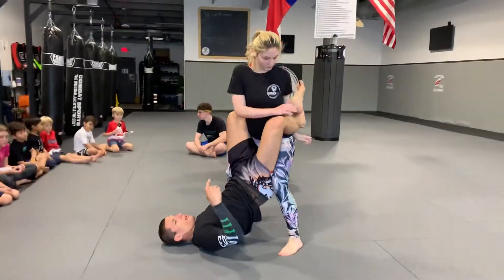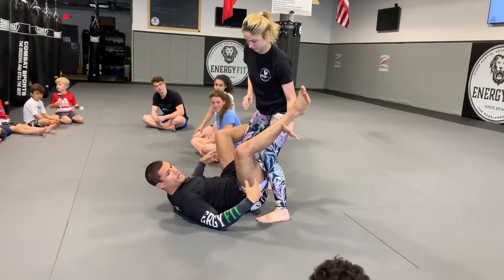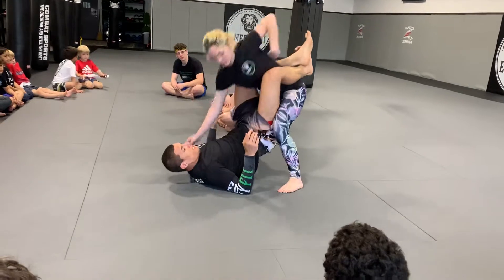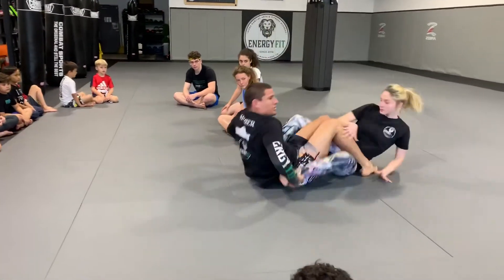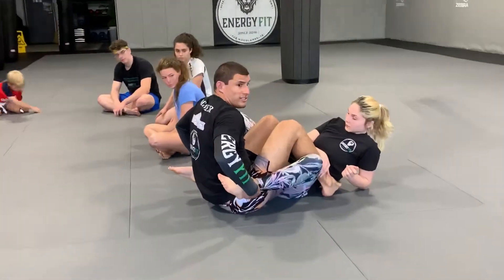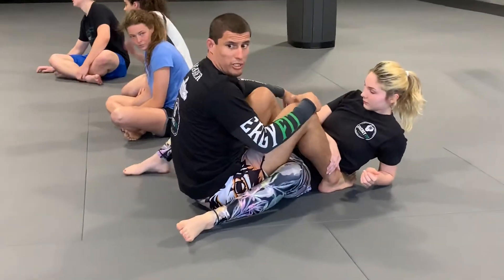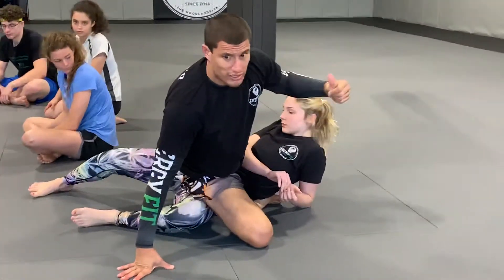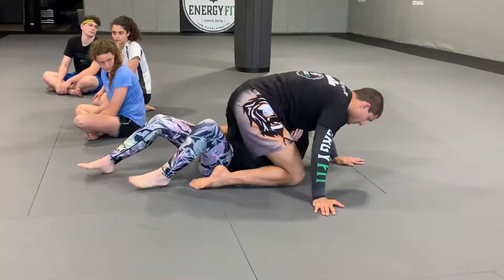April 30, 2019